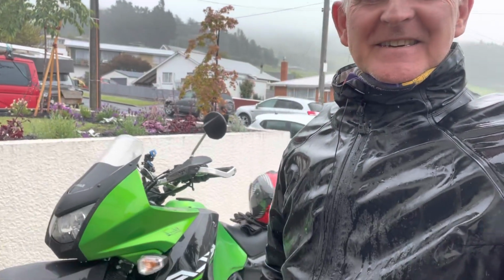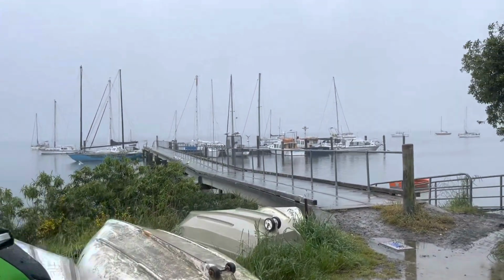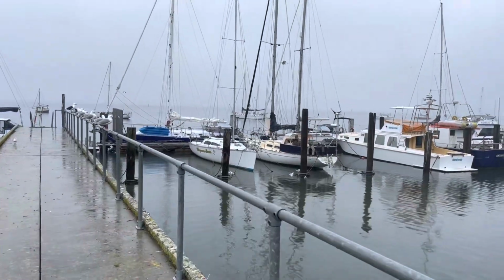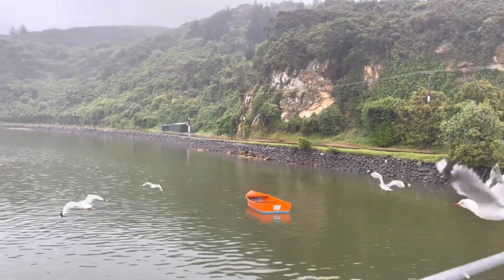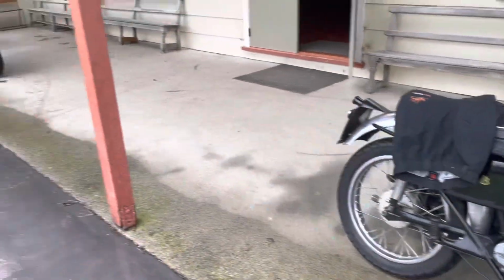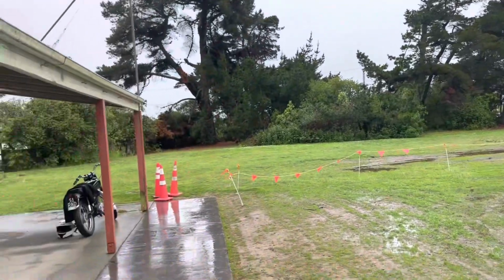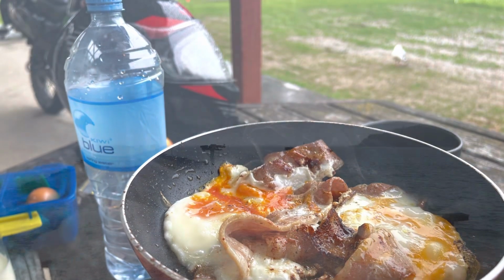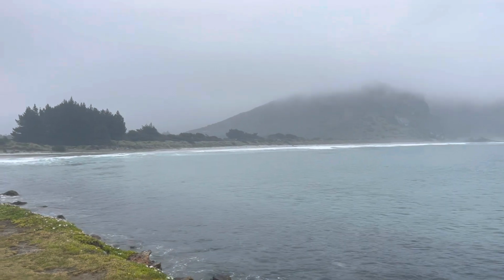A little History with KickStart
Klr650#adventureriding#offroad#otagorides.